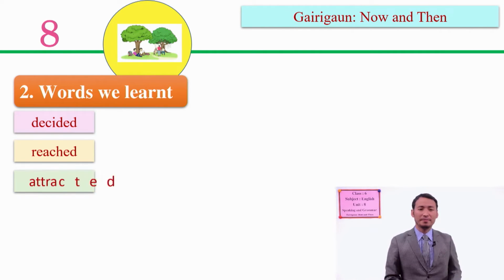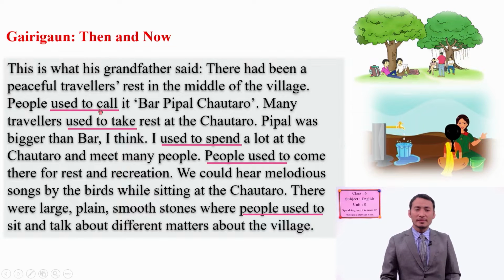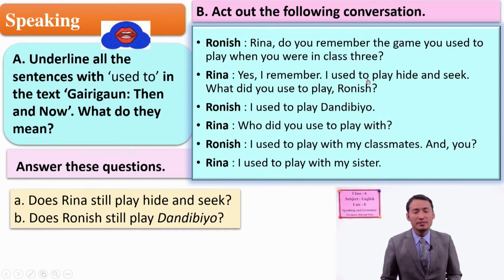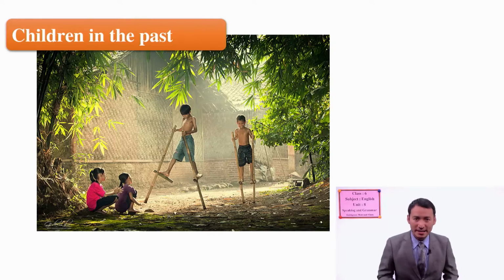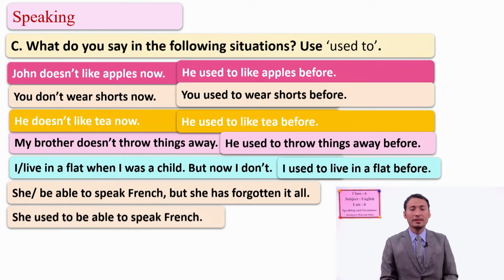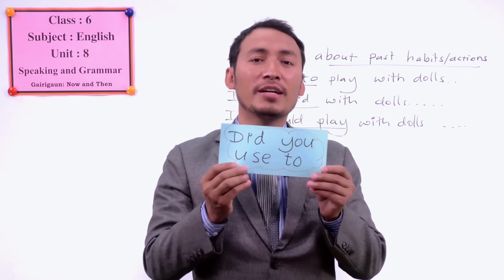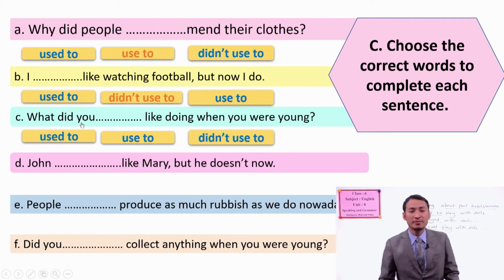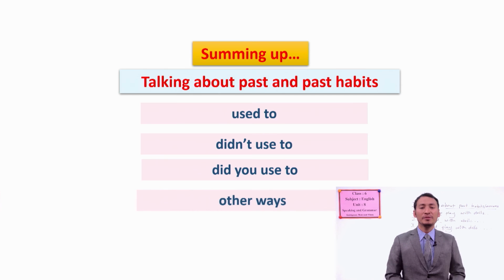44. Class 6 । English । Unit 8 । Gairigaun Now and Then । Speaking and Grammar ।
Class 6
English
Unit 8 Gairigaun  Now and Then
Speaking and Grammar

सानोठिमी, भक्तपुर
© Center For Education and Human Resource Development
Sanothimi, Bhaktapur